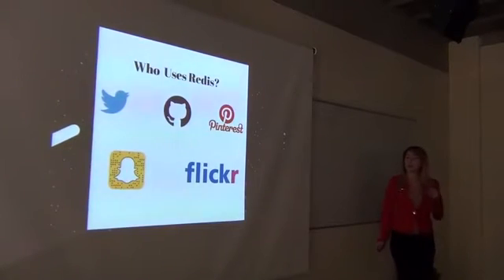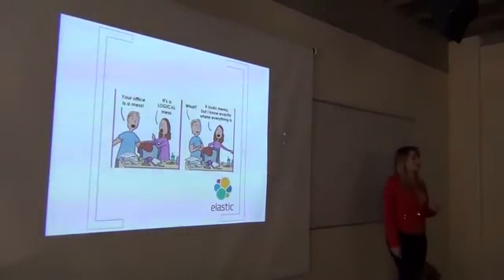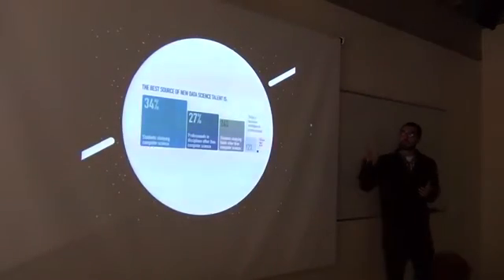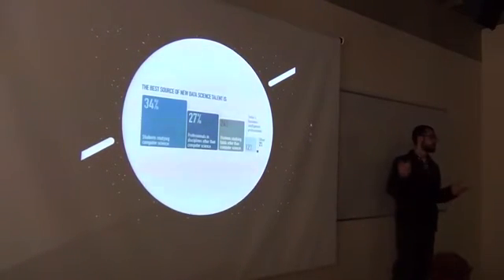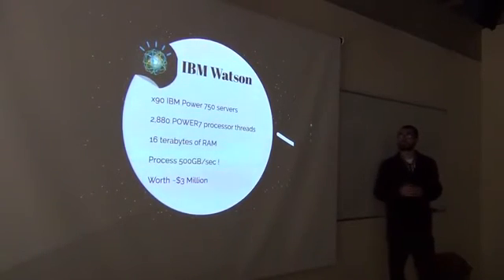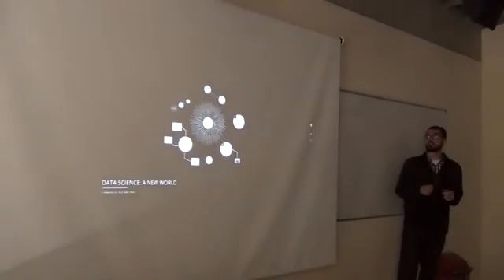Lebanese University Presentation